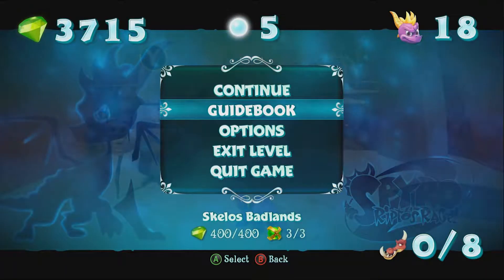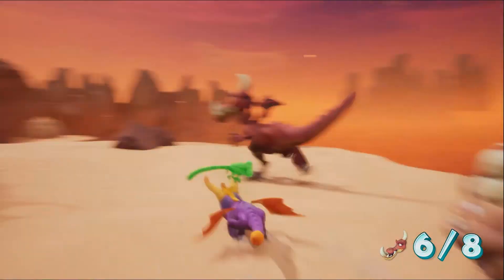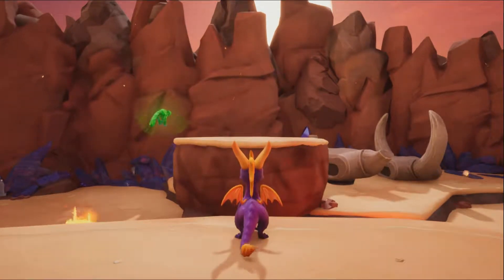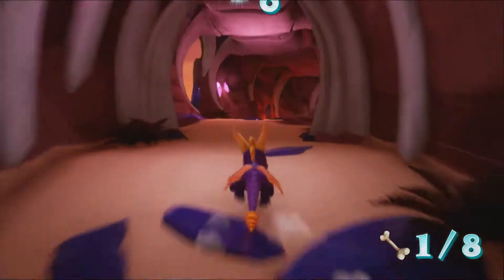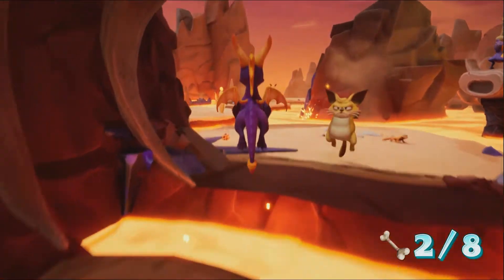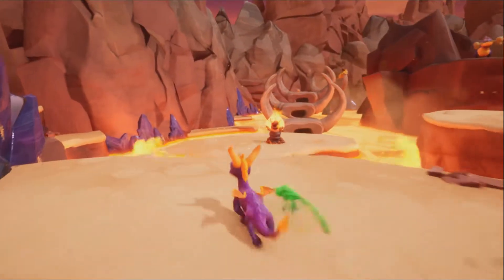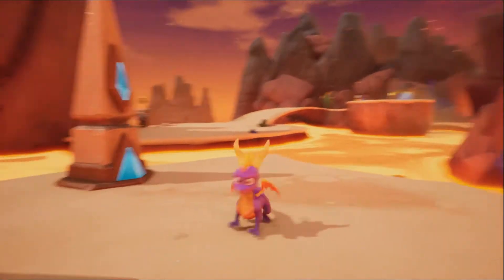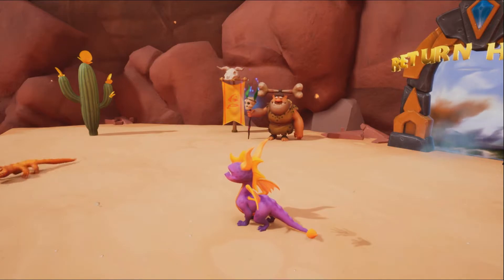Spyro Ripto's Rage!: Skelos Badlands 100% Walkthrough / Guide - Spyro Reignited Trilogy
Here is the easy way to 100% Skelos Badlands!